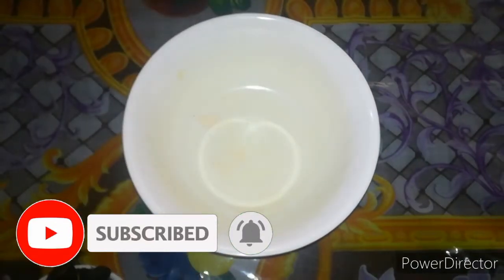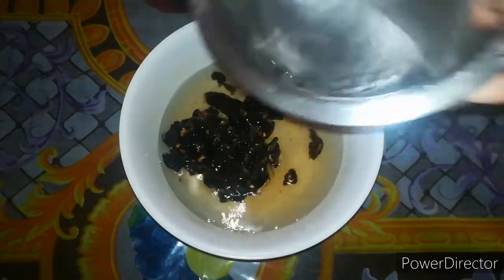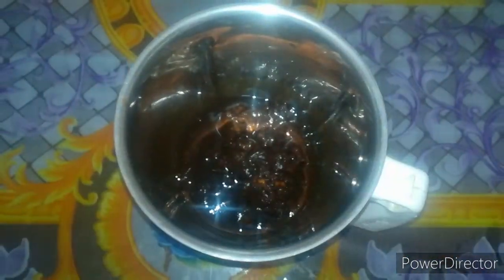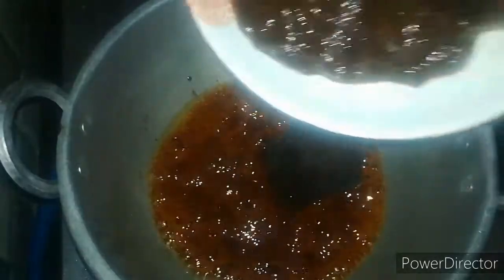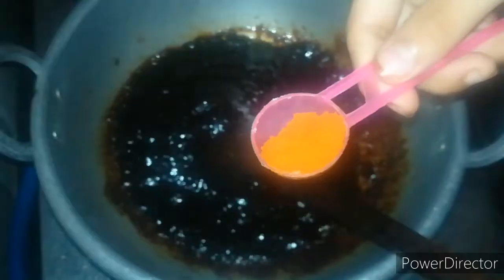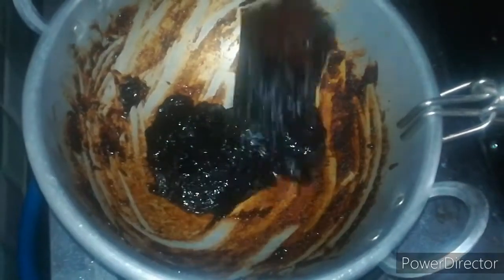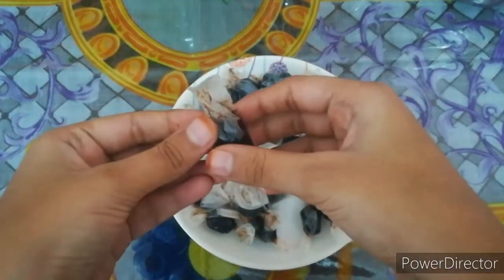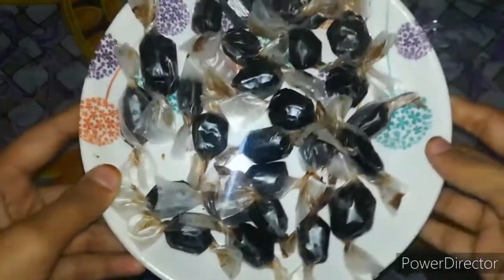புளி மிட்டாய் செய்வது எப்படி? Tamarind candy | 90's kids snacks | Me eats and crafts